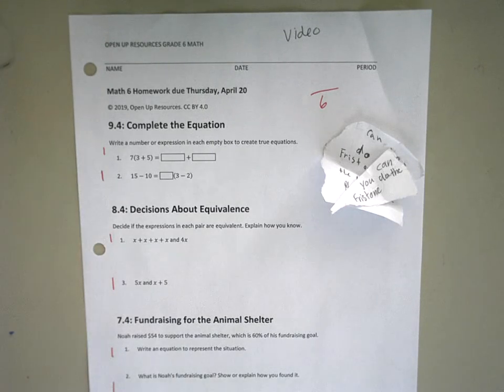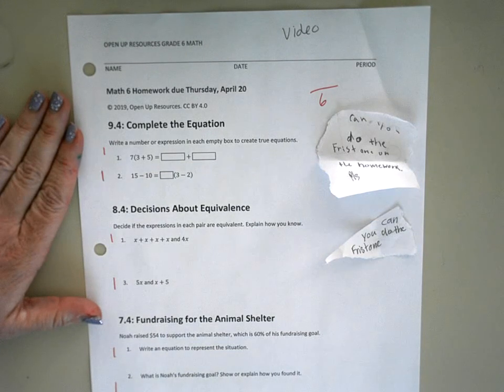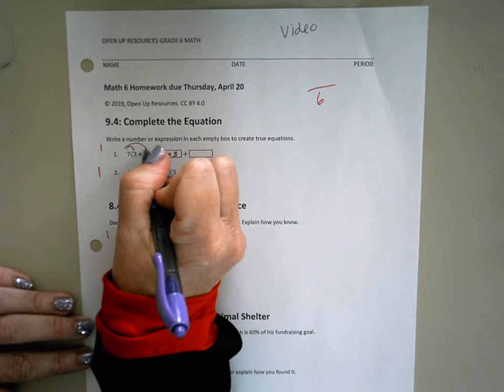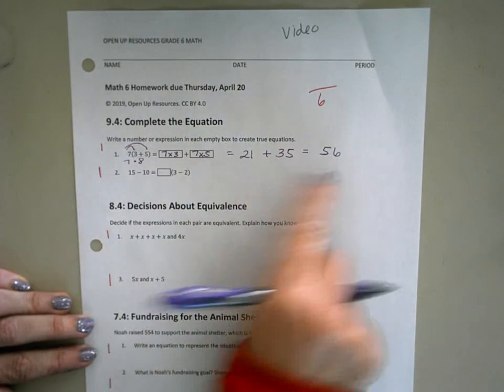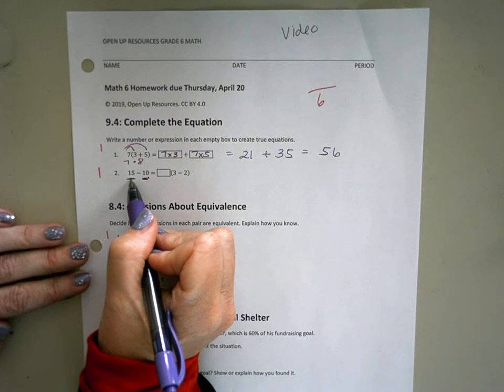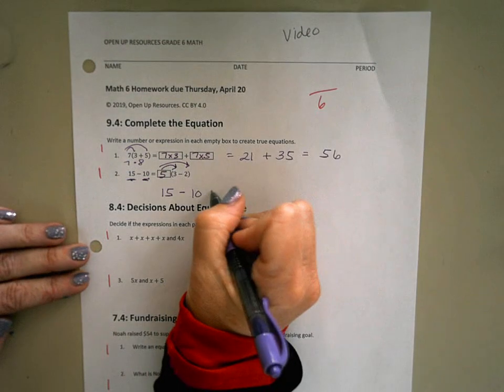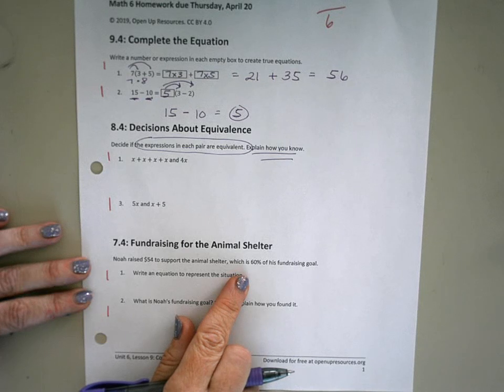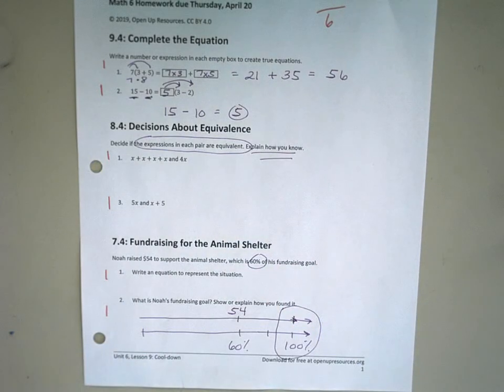Complete the Equation (Distributive property)